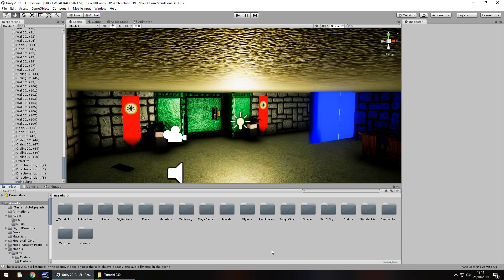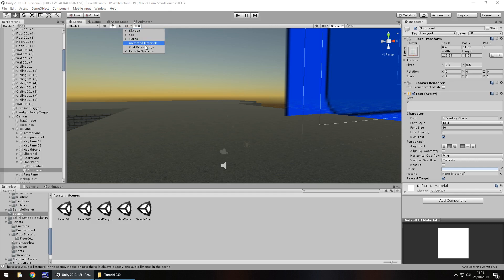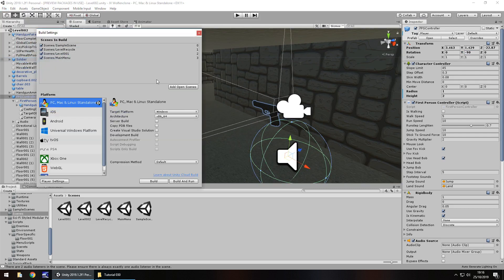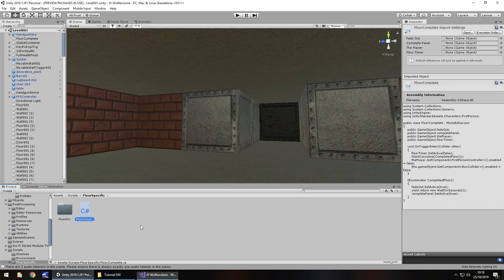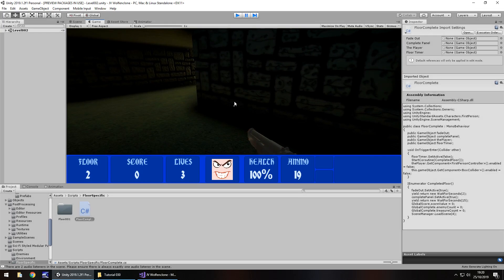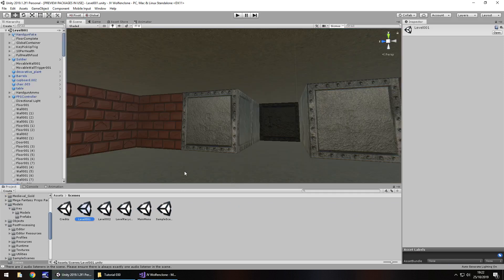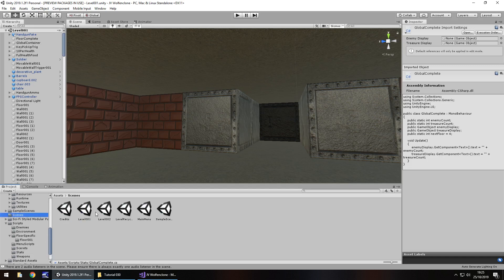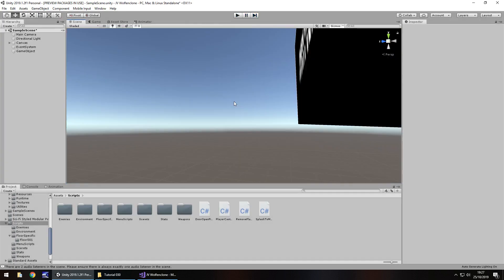How To Make An FPS WOLFENSTEIN 3D Game Unity Tutorial 030 - MOVING BETWEEN LEVELS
In this unity tutorial for an FPS Wolfenstein game we add in a second level and allow our player to progress to it.

Who Is Jimmy Vegas?